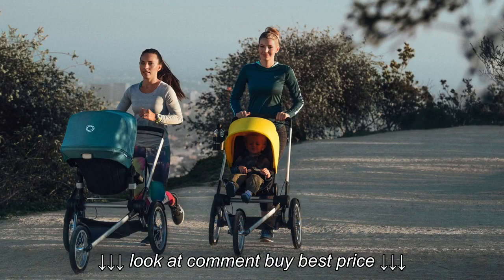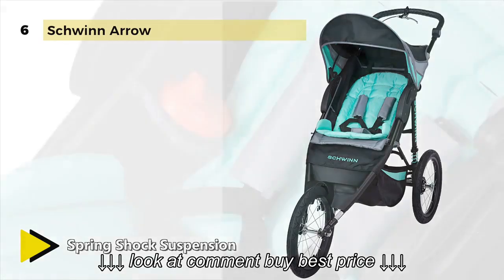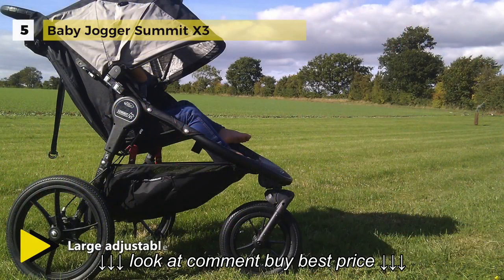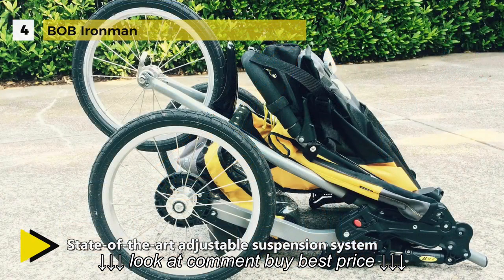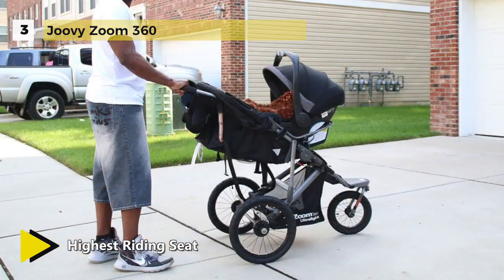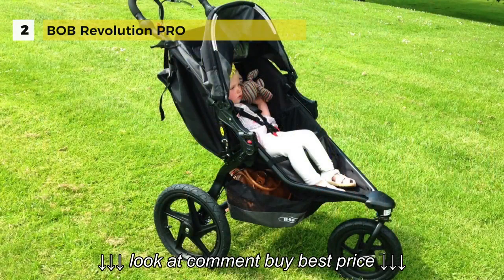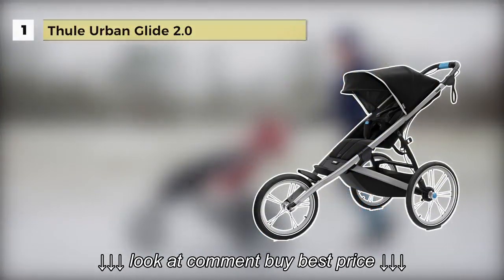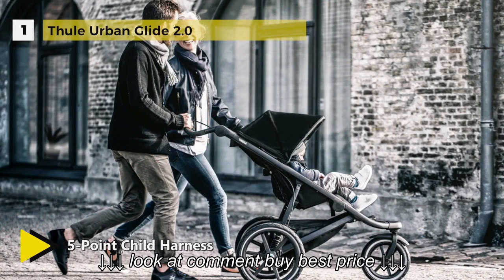6 Best Jogging Strollers Reviews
6 Best Jogging Strollers Reviews, 6 Best Jogging Strollers Reviews